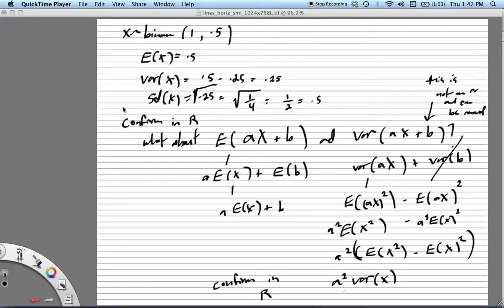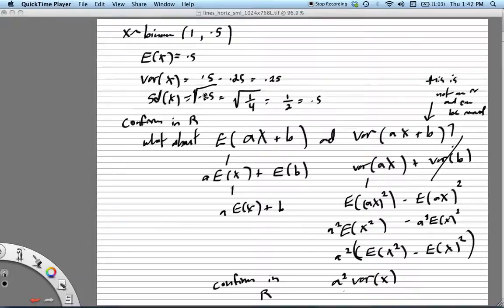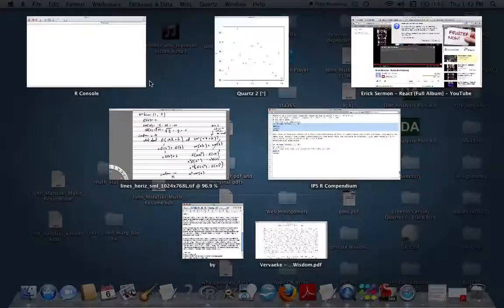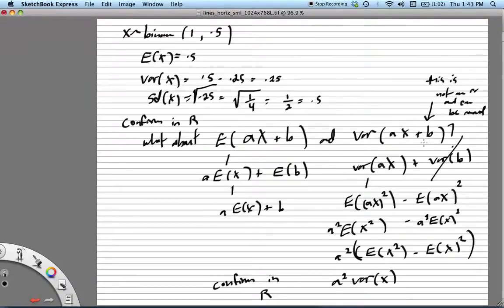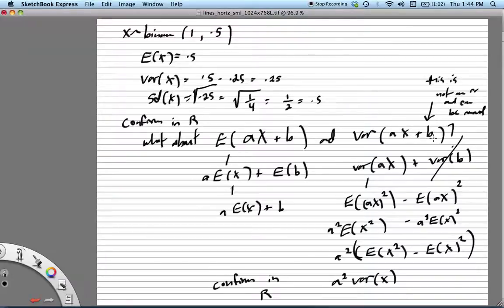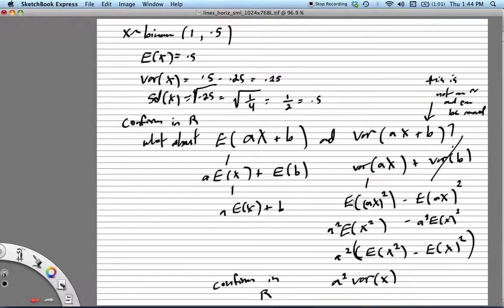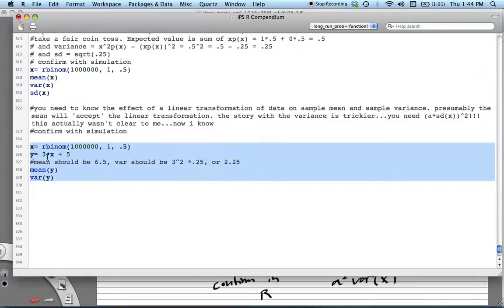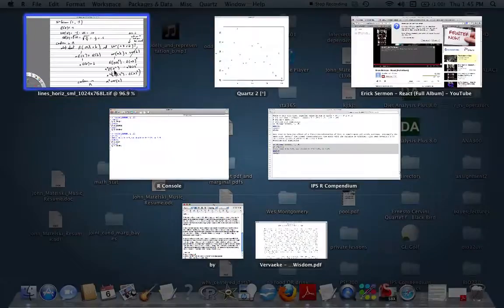mean and variance of a linear transformation of a random variable